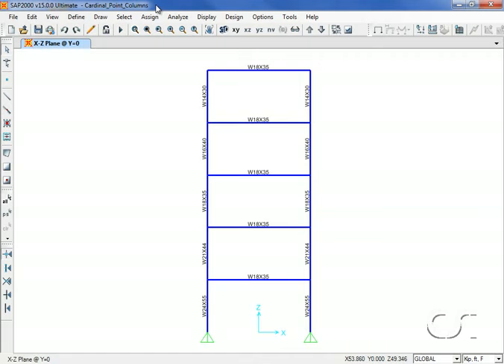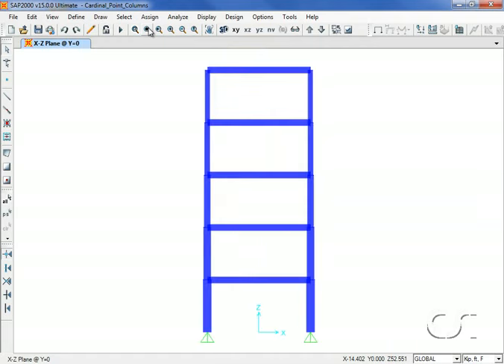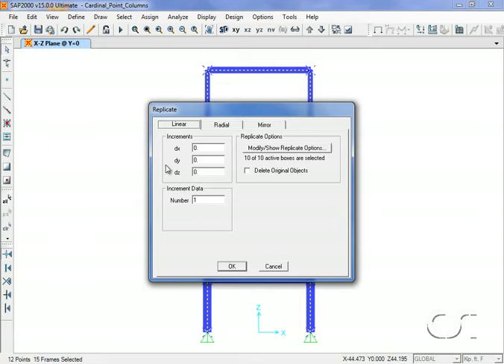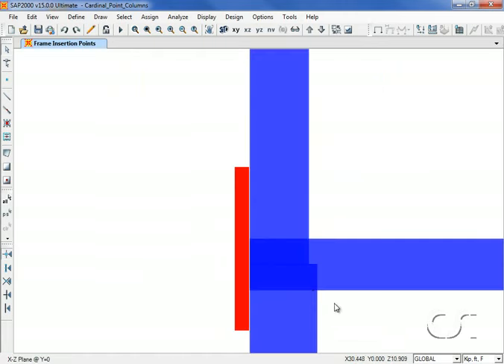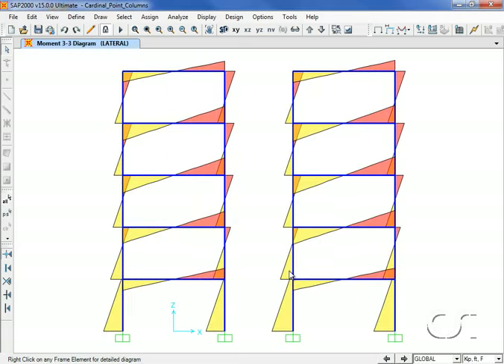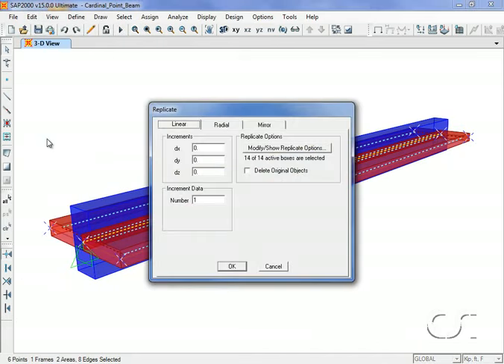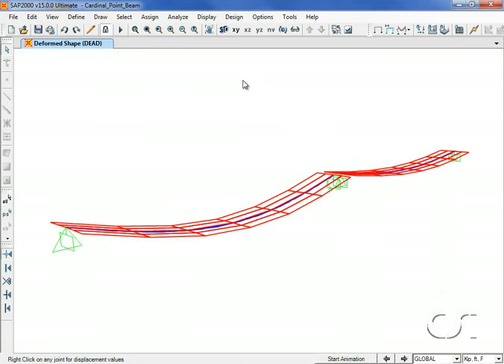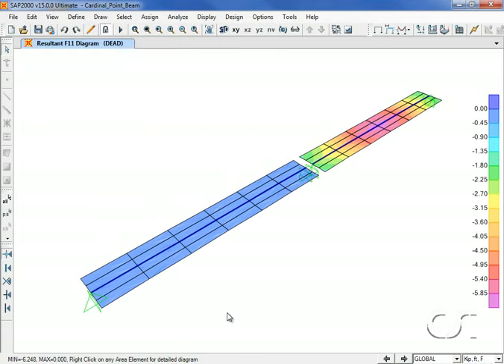13 cardinal points SAP2000V15